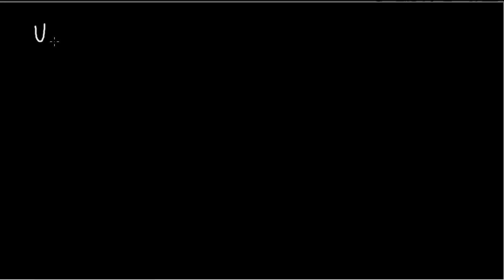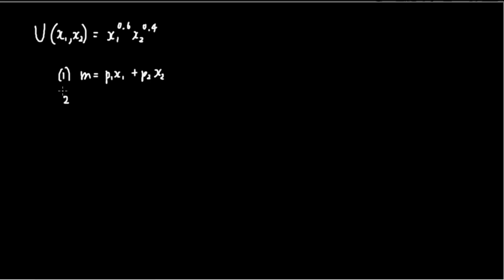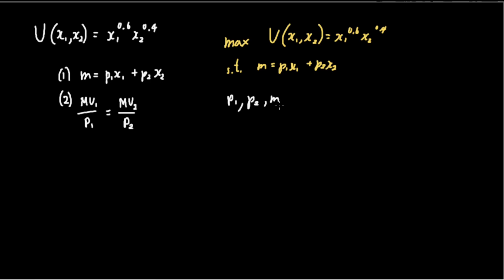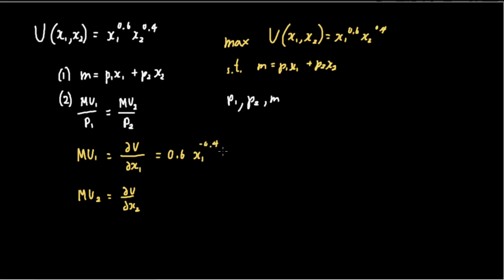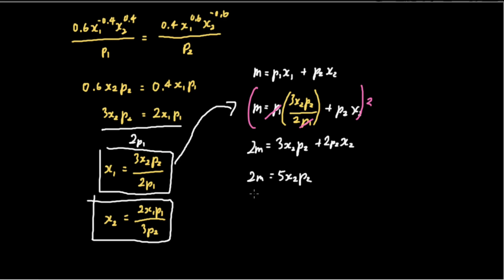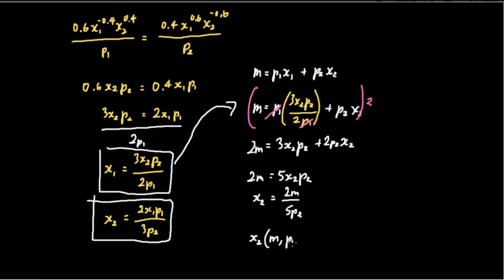1.4 Utility Maximization and the Indirect Utility Function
Here we use a Cobb Douglas utility function to illustrate how to use mathematics to maximize utility.